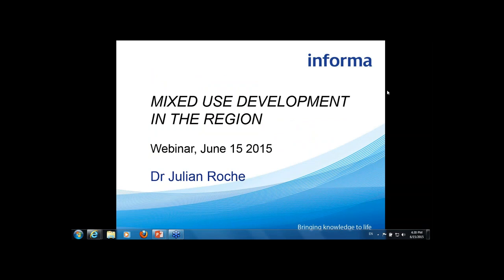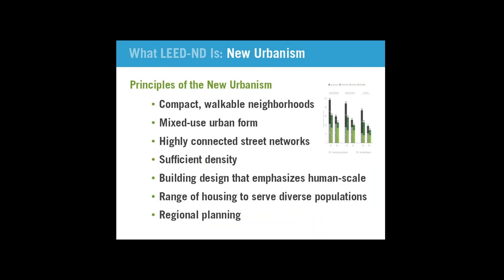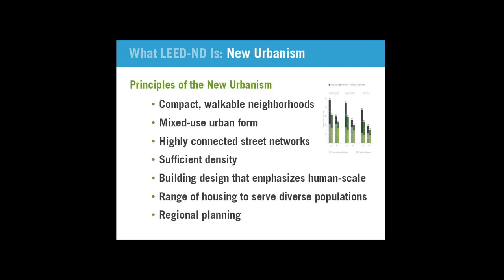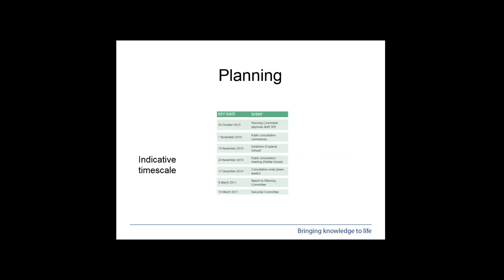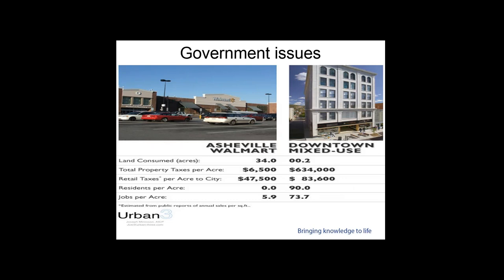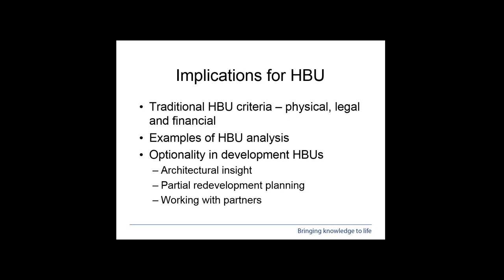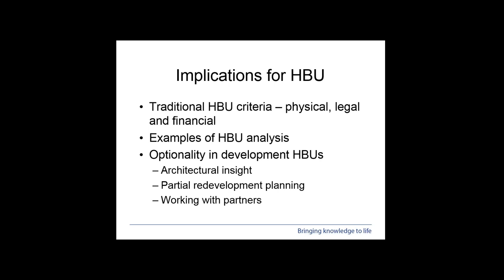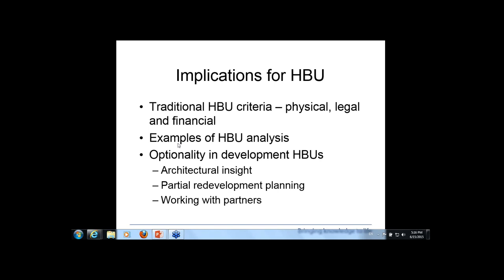Mixed Use Development And Its Usefulness In The Region - Webinar